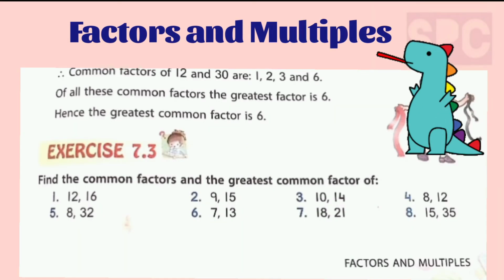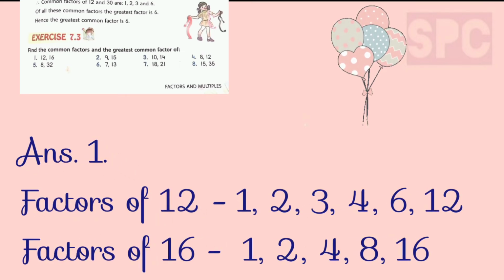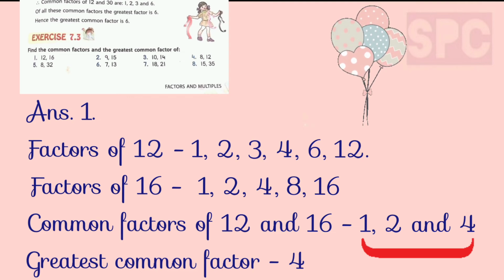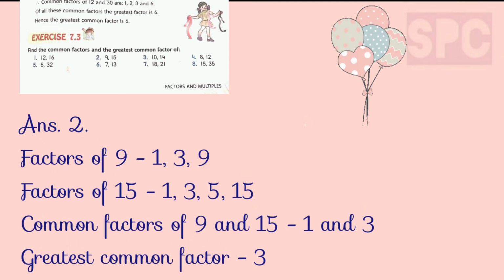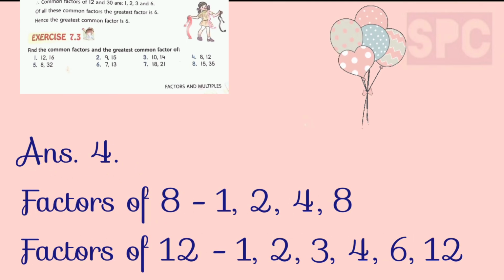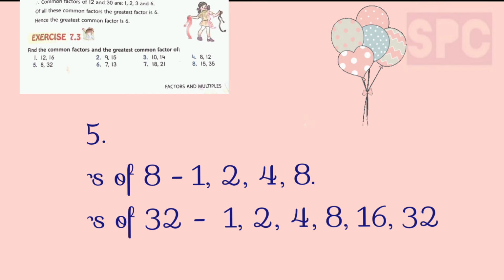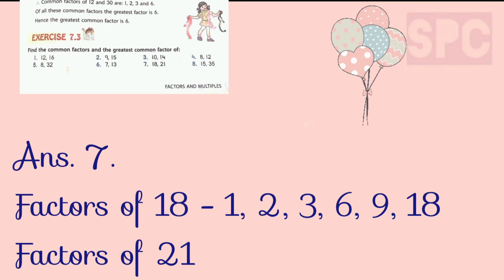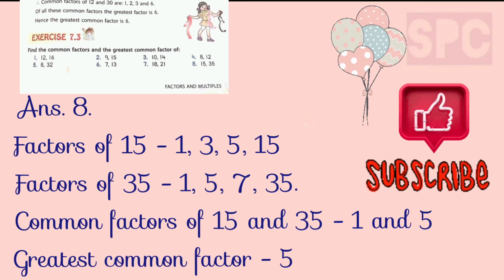Factors and Multiples | Chapter 6 Class 4 | Exercise 19 | New Perfect Composite Mathematics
Factors and Multiples | Chapter 6 Class 4 | Exercise 19 | New Perfect Composite Mathematics @SangeetaPRTClassroom